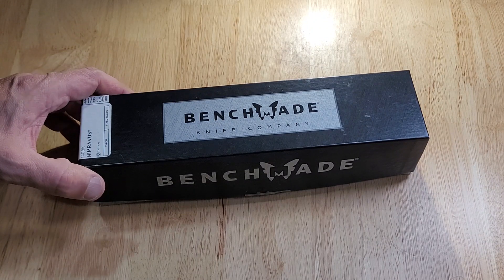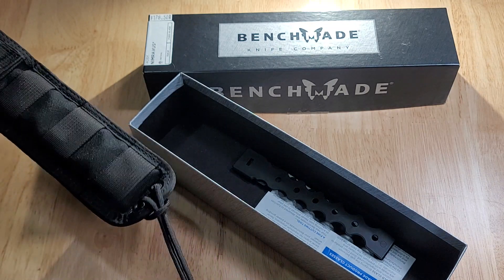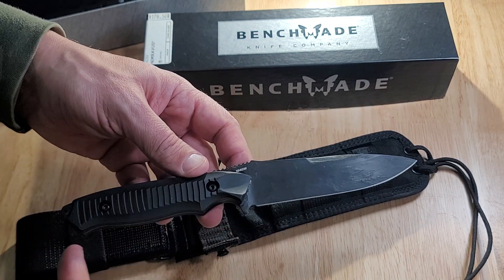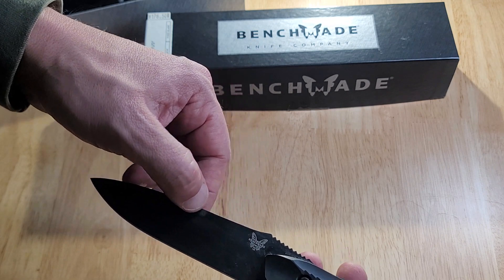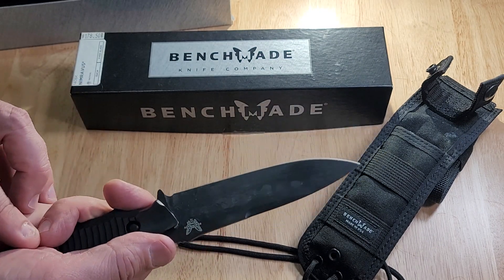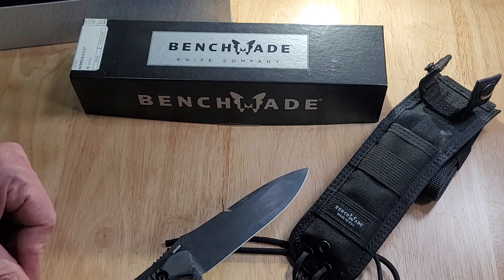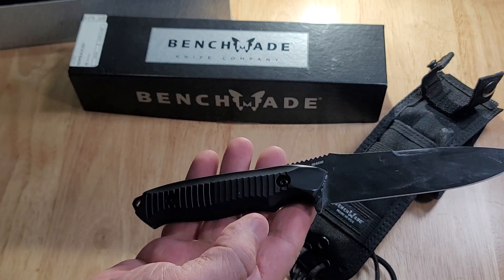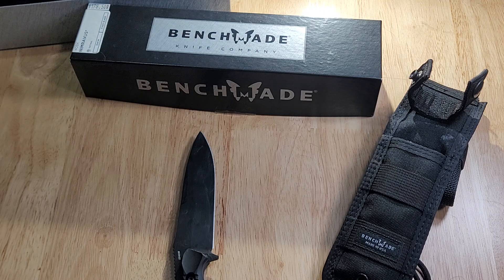Benchmade Nimravus 140 BK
Sportsmans Warehouse Benchmade Nimravus